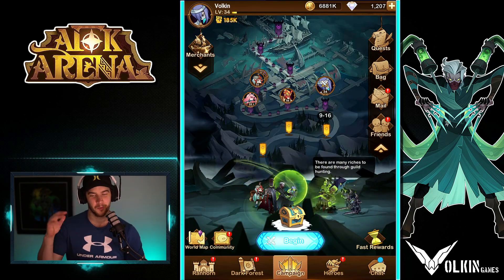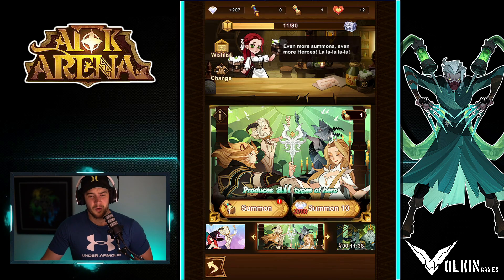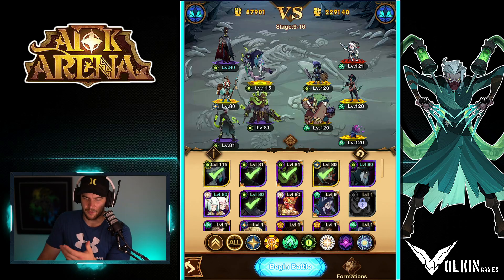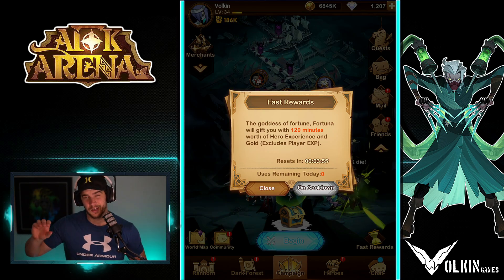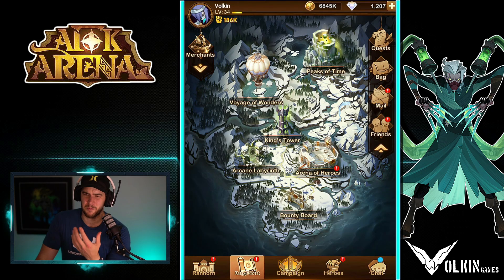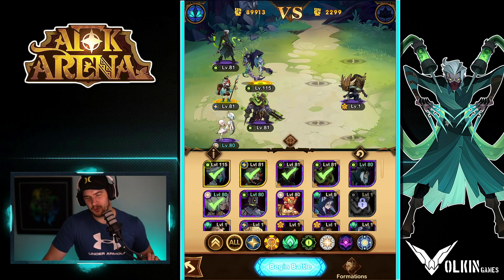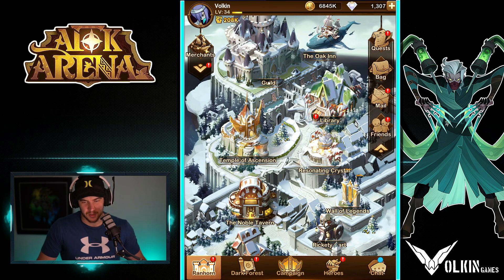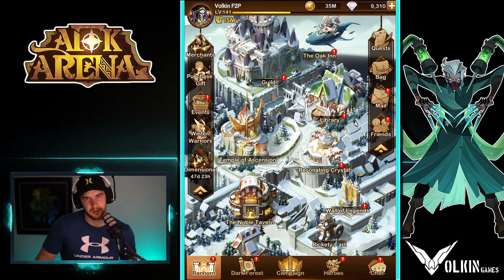2021 BEGINNERS GUIDE!!! [AFK ARENA] Giveaway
AFK Arena Beginners guide for 2021.

Legal stuff below:
giveaway prize: $100 AUD google play redemption code (or suitable substitute prize if agreed upon with the winner)
The winner will be chosen randomly from the comments left on the video,  using commentpicker.com, or a suitable similar site if it is not available for any reason, multiple comments do not give multiple entries. (max 1 entry per user)
Any entries after Wednesday, 20th January, 2021, 12:01am GMT+10 may be void. The draw will be done after this time and a future video made to announce the winner.
I will ask the winner to edit their winning comment with a discord friend ID or email adress for me to contact them with. The winner of the give away has 3 days to provide me with discord ID or email and respond to my communication after the draw video is published, or the raffle may be void.
I will give the gift code to the winner via email or discord direct message. Once the details have been sent, I am no longer responsible for the redemption code and the give away has ended. I take no responsibility for the redemption code after this point.
Applications that do not comply with youtube community guidelines will be void
Youtube is not a sponsor of this give away and does not have any liability in relation to this contest
Personal data collected by this draw will be used only for contacting the winner and no other purposes.